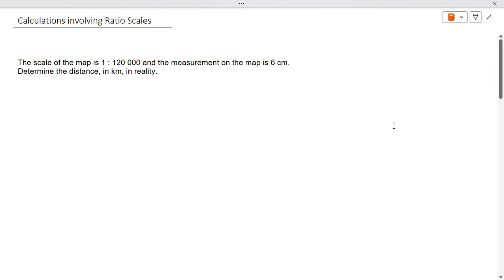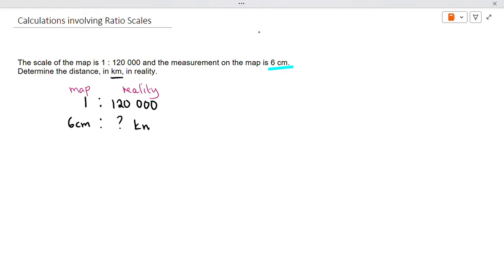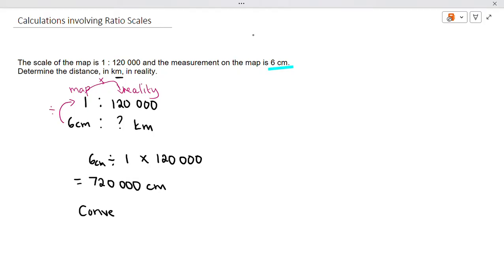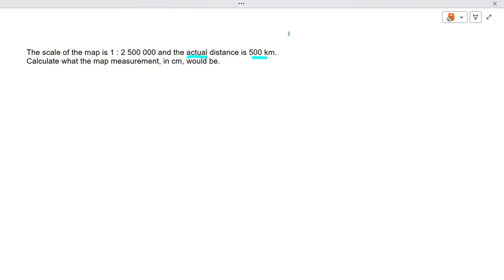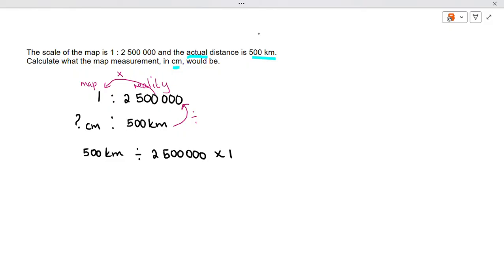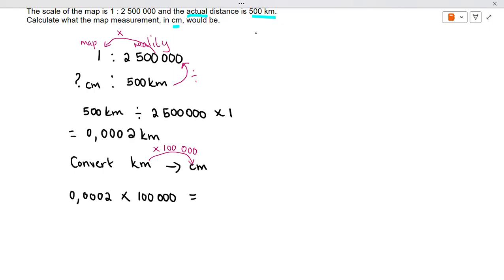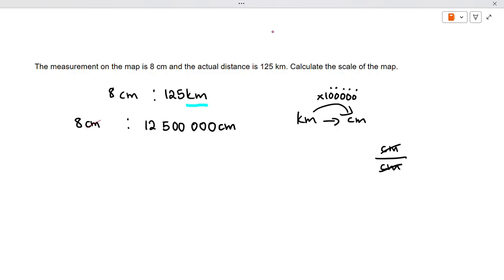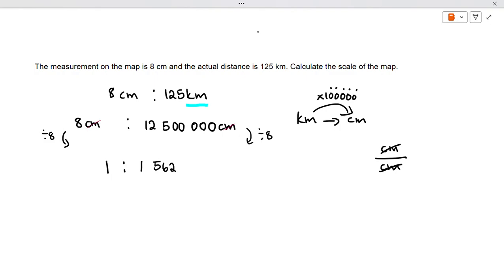Grade 10/11/12 Maths Lit - Calculations involving Ratio Scales